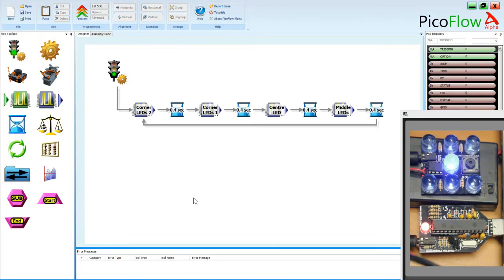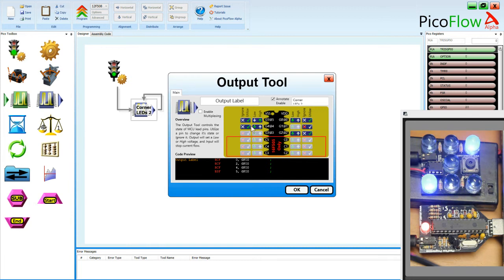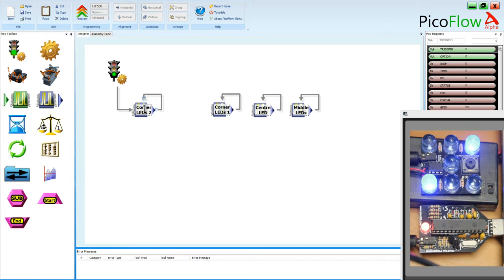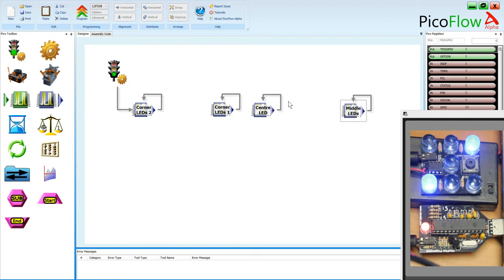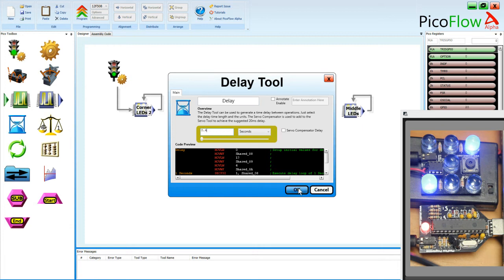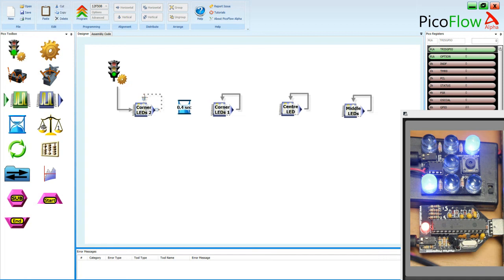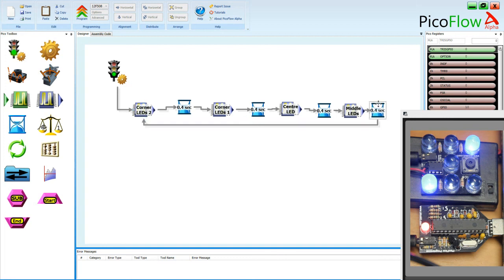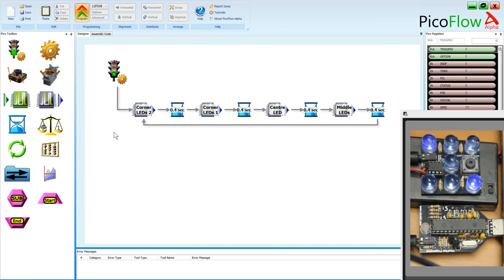PicoDice LED Dice Kit - Tutorial 2 - LED Sequence - PicoFlow Alpha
$10 PicoDice LED Dice Kit is $10 (ex GST)
These videos demonstrate how to program the PicoDice with PicoFlow Alpha

Tutorial 2 - Learn how to flowchart program a Microchip PIC with PicoFlow Alpha to get LEDs flashing in a particular sequence on the PicoDice electronic kit from PicoKit.
Cost:
Buy the PicoDice DIY LED Dice Kit for $10 (ex GST)
Buy the PicoFlow USB Programmer kit for under $20
Use the free 30-day trial software of PicoFlow Alpha (home & student license is $10)